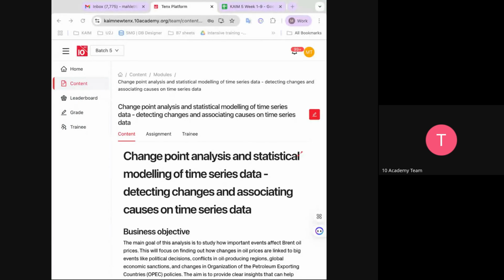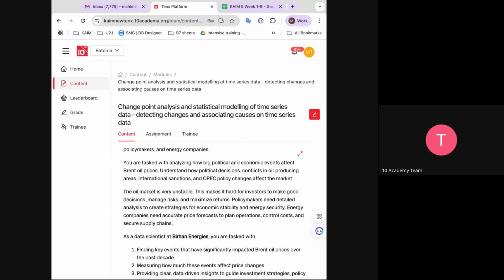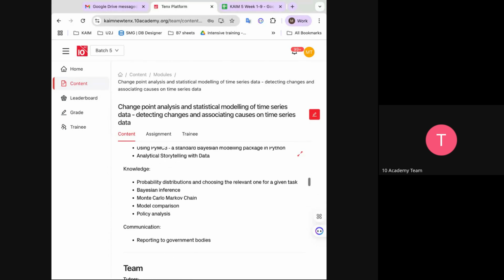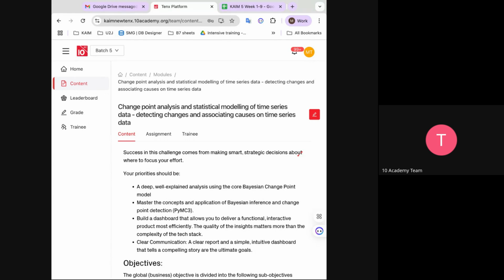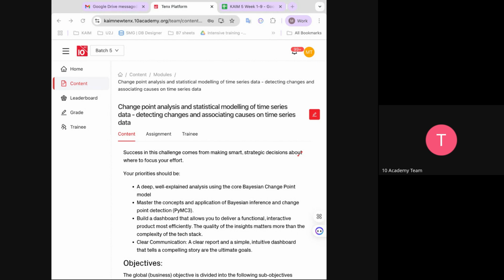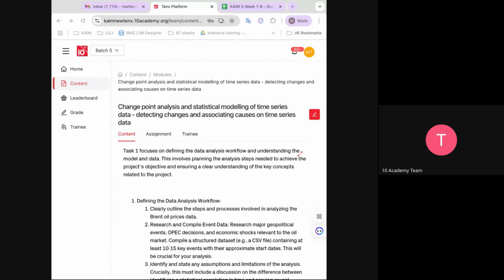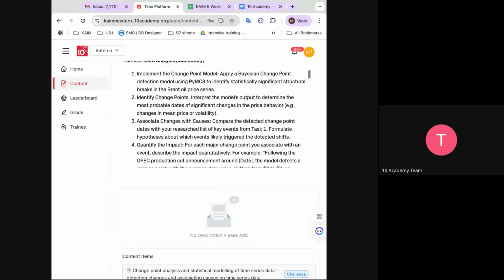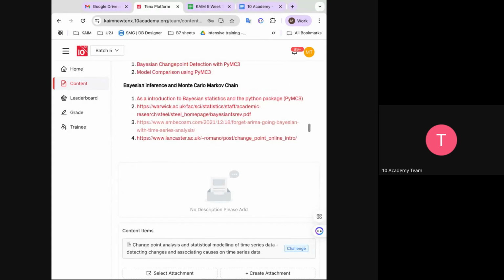Kifiya AIM 5,6&7 Week 10 Day 1 Introduction to the Technical Challenge